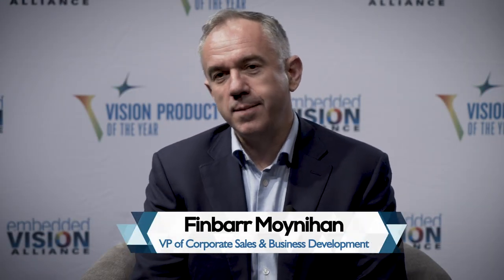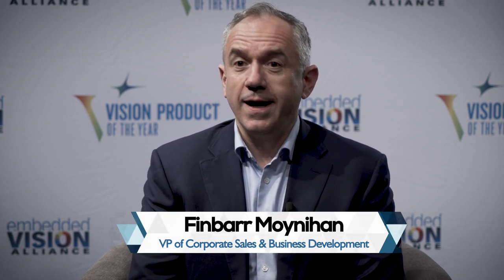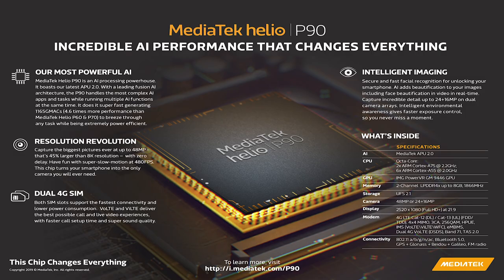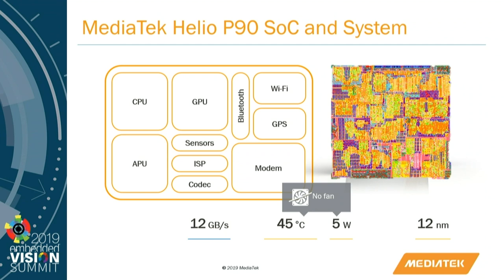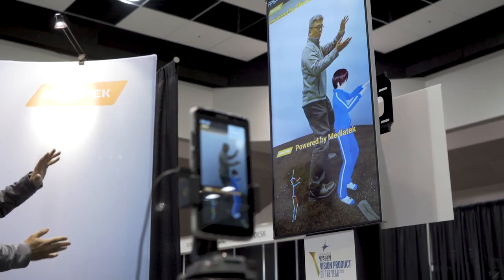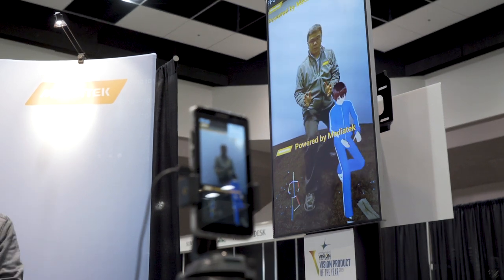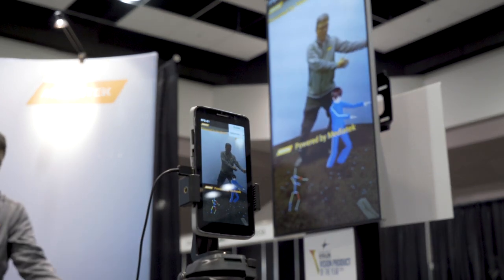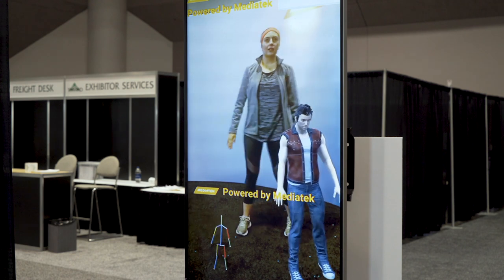2019 Vision Product of the Year Award Winner Video: MediaTek (AI Technology)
Finbarr Moynihan, Vice President of Corporate Sales and Business Development at MediaTek, gives a product overview at the 2019 Embedded Vision Summit. MediaTek's Helio P90 is the 2019 Vision Product of the Year Award Winner in the AI Technology category. The MediaTek Helio P90 is an AI processing powerhouse boasting the latest AI Processing Unit (APU) 2.0. With a leading fusion AI architecture of an in-house AI Accelerator and off-the-shelf DSP, P90 handles complex AI apps and tasks while running multiple AI functions simultaneously. It accomplishes this extraordinarily fast, with 4.6 times more performance and 50% lower power than Helio P60 and P70, breezing through any task with extreme power efficiency. Helio P90 also offers “intelligent imaging” via an industry first 3x ISP AI Camera that can surpass traditional CV algorithms, such as unlocking smartphones with secure and fast facial recognition. AI adds beautification to images, including real-time face beautification in video. Helio P90 facilitates capturing incredible detail on either dual camera arrays or a single camera setup. Intelligent environmental awareness gives faster exposure control, AI noise reduction, and an AI depth map to never miss a moment.

MediaTek is the world’s 4th largest global fabless semiconductor company and powers more than 1.5 billion devices a year. We are a market leader in power-efficient systems-on-chip (SoC) for mobile devices, smart home solutions, and automotive. At MediaTek, our technology is built with humans in mind to connect us to the things that matter, shape our lives, make us smarter, healthier and improve everyday life. We believe technology has to be great – not expensive. And great technology should be accessible to everyone. That’s why MediaTek works with the brands you love and gives our partners and their customers feature rich, premium technology at affordable mass-market prices.